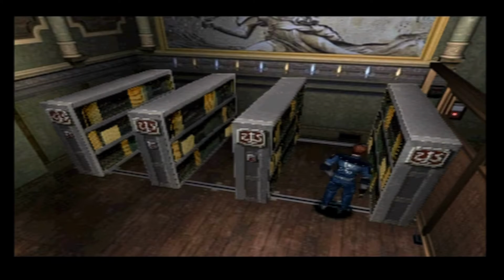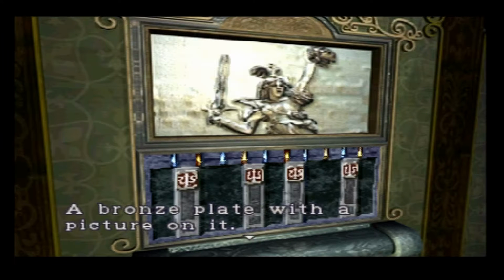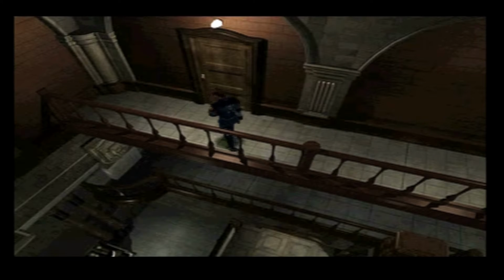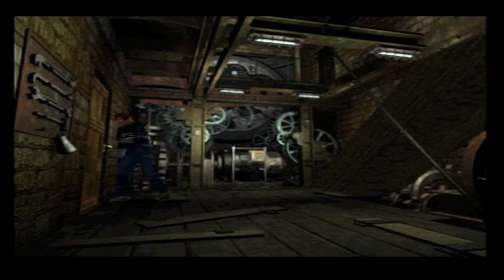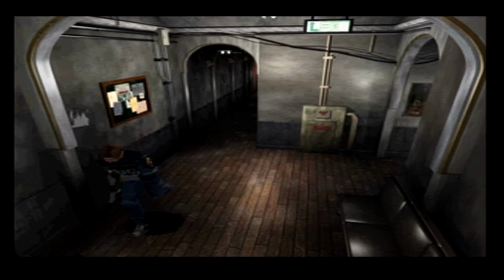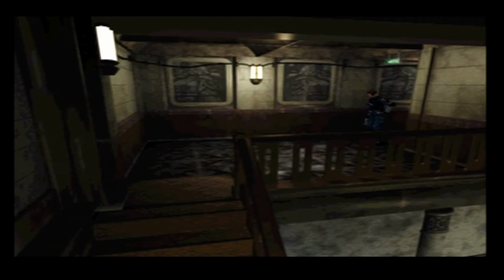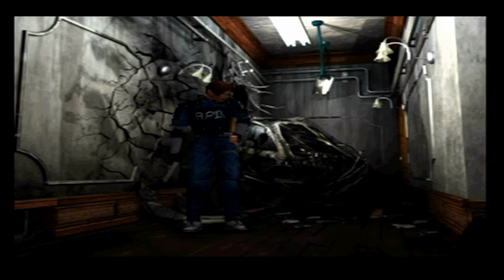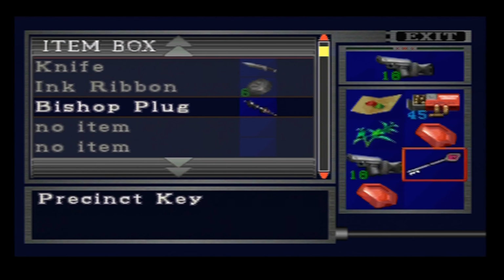Library, Clock Tower, Idiot - Let's Play Resident Evil 2 (Leon) (PS1) - ep6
So I get stuck because I'm an idiot. In the meantime we explore the library, and find our way to the clock tower. Still an idiot though.

Let's Play Resident Evil 2 (Leon) (PS1)

Magnus continues his project to play all the numbered (at least) Resident Evil games for the Lowbrow Gaming-channel! After being ravaged by disease and losing his voice, he's finally able to sit down and play some delightful horror
and hopefully it'll fancy your tickle. Resident Evil 2 picks up shortly after the events of the first game, focusing on Leon Kennedy on his first day of work in the Raccoon City Police Department. Something isn't right when Leon
comes in to work on his first day, when he's savaged by mindless people trying to eat him. On the way to the station he meets Claire Redfield, Chris' sister, who's in town to look for her brother who hasn't made contact after the
events of Arklay Mountains. Together (or separately, most likely) they must make their way to the station and try to survive the nightmare that is Raccoon City.

The gameplay of Resident Evil 2 focuses on exploration, puzzle solving and combat, and features typical survival horror elements such as limited saves and ammunition. The game's main difference from its predecessor is the "Zapping System", which provides each player character with unique storylines and obstacles. Resident Evil 2 was directed by Hideki Kamiya, produced by Shinji Mikami — director of the first Resident Evil — and developed by a team of 40–50 people over the course of 21 months.

Did you like Library, Clock Tower, Idiot - Let's Play Resident Evil 2 (Leon) (PS1) - ep6? Find it here:

Maybe you want something different? We have something for everyone!

Or maybe you're in a binging mood? Got you covered there too mang!

It would make us very happy to have you along for the ride!